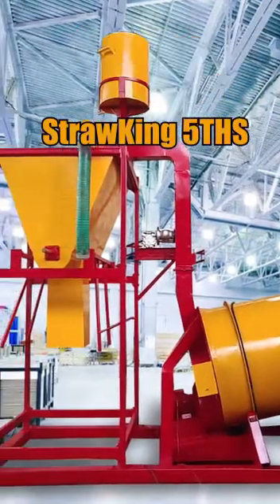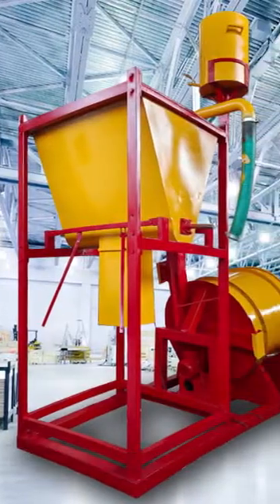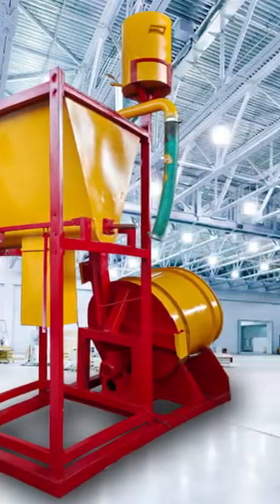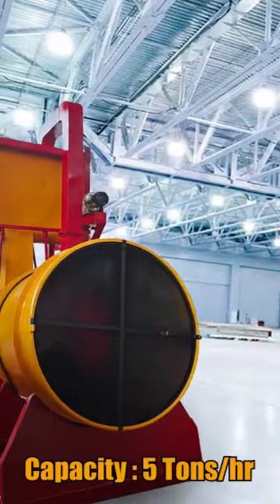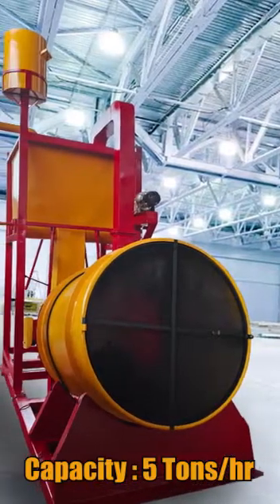StrawKing 5THS - Waste into Value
StrawKing 5THS
Is the ideal solution to convert straw into nutritious cattle feed. The straw bales are first fed into the straw chopper and then a blower transports the chopped straw to the horizontal mixer where the straw is mixed with a metered solution of molasses and urea. After the mixing operation the straw is filled into bags which is then heat sealed to make the bags airtight. After 4 weeks the straw is thoroughly fermented and all traces of pesticides are removed and is converted into nutritious cattle feed.

Research studies have shown that the cattle that were fed this fermented feed gained 1 kilo weight and produced an extra 1 litre of milk daily. An additional benefit being that when the straw was left to ferment for 60+ days it was converted to high quality compost. This would ultimately help farmers and the country to reduce the dependence on chemical fertilizers whose feedstocks are so dependent on large scale imports.

The StrawKing 5THS has been designed especially keeping in mind the common issues in the villages. It uses low power and needs minimal maintenance owing to its simple design and sturdy construction.

Every machine designed and proudly  produced in India by Redlands Ashlyn Motors has always put the farmer first by giving them the maximum value for their money. In 2010 we pioneered the straw baling in India when straw burning was seen as the only disposal solution. And today with the StrawKing 5THS no farmer will ever need to burn their straw again.